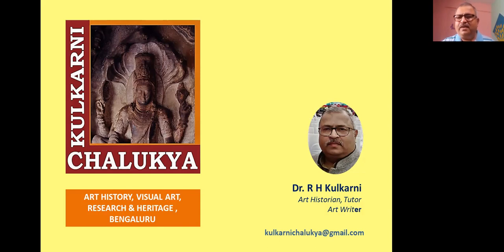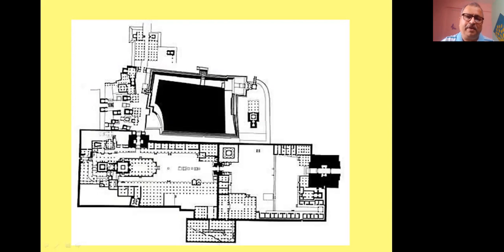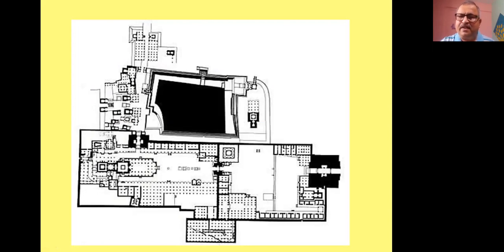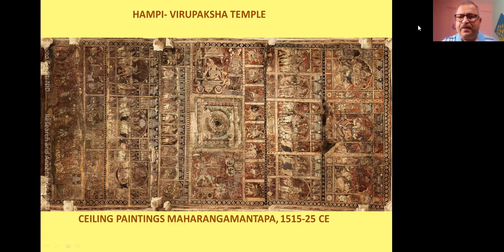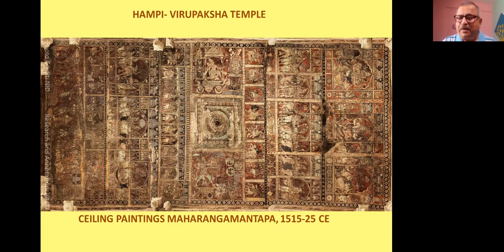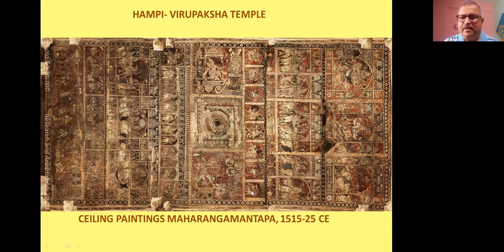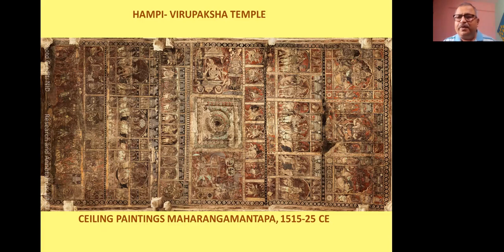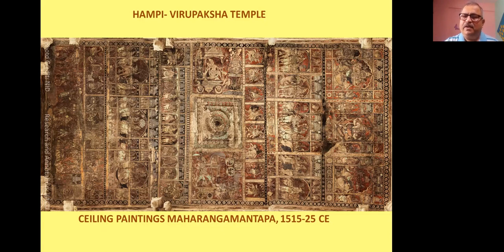HAMPI CEILING PAINTINGS 03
Ceiling Paintings in Maharangamantapa of Virupaksha temple at Hampi is the important example of mural tradition in Karnataka. The paintings are the only surviving examples of the early 16th century CE. They have varied subjects depicted and exhibit mature qualities of the style and composition.